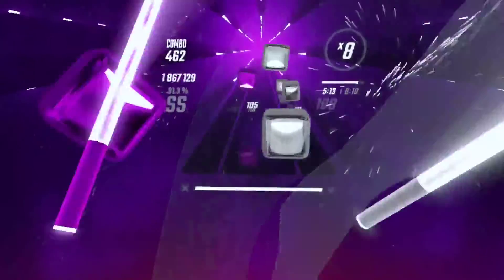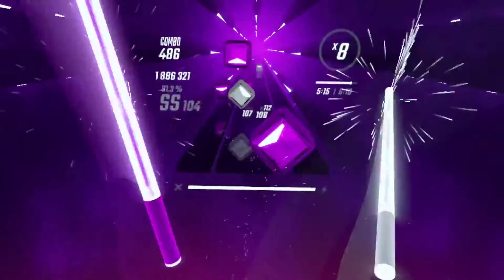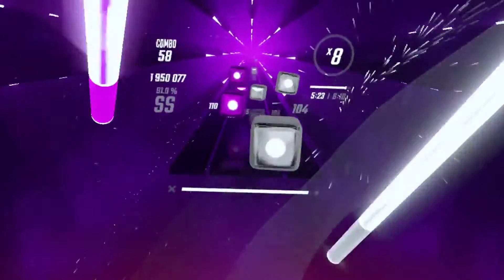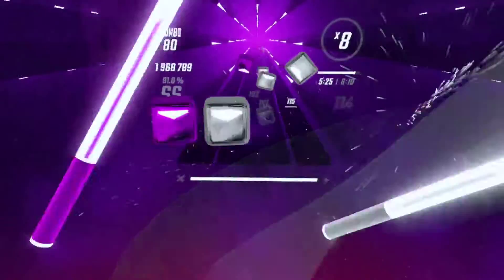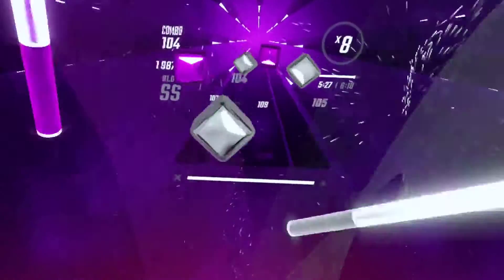help me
I need controller settings